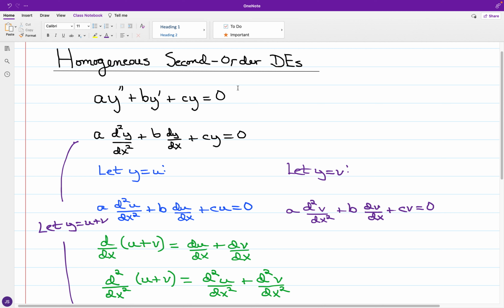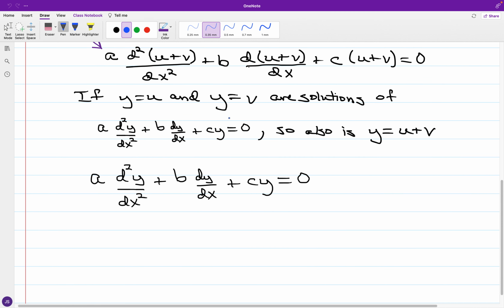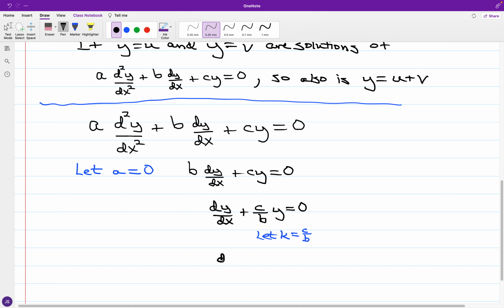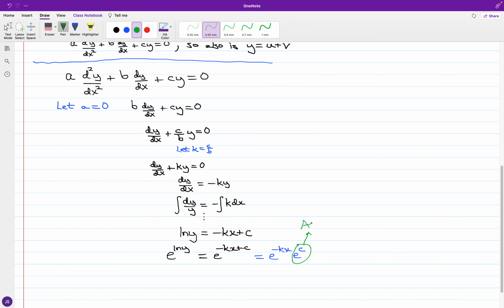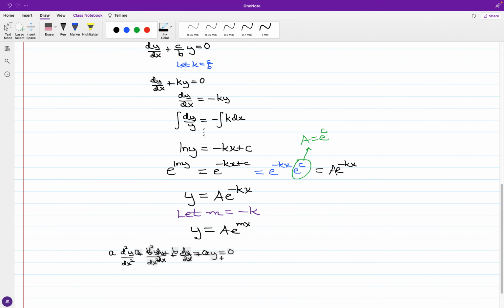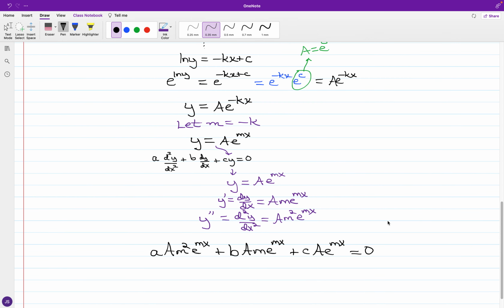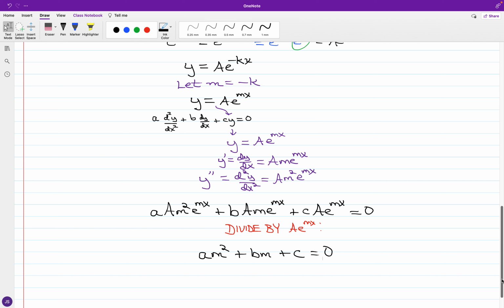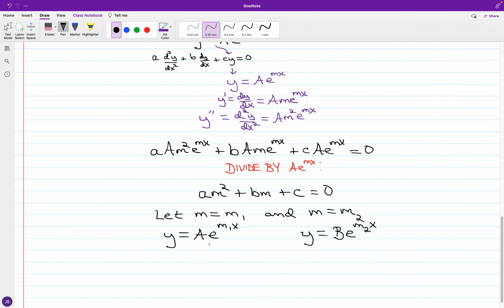MAT 285 LESSON 16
HOMOGENEOUS SECOND-ORDER DIFFERENTIAL EQUATIONS PART 2